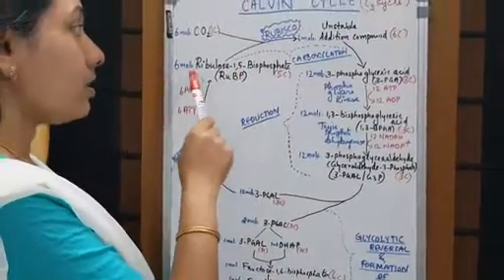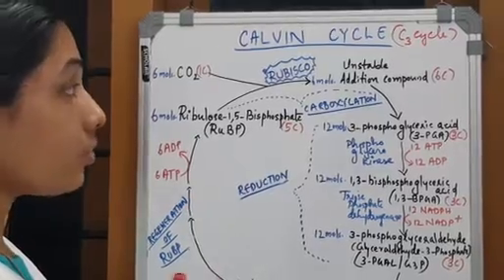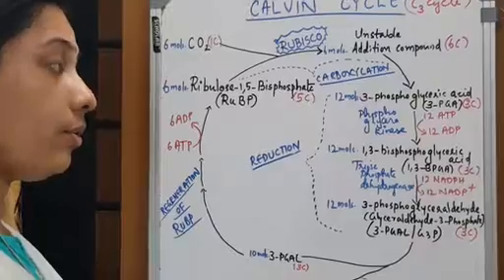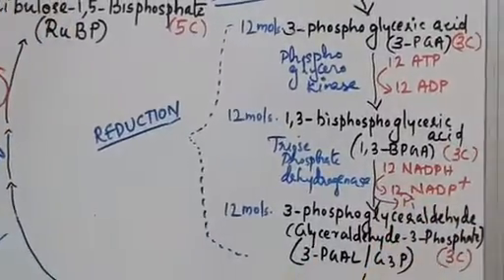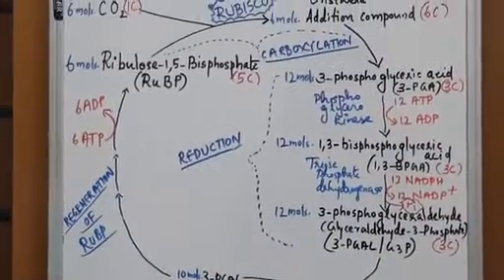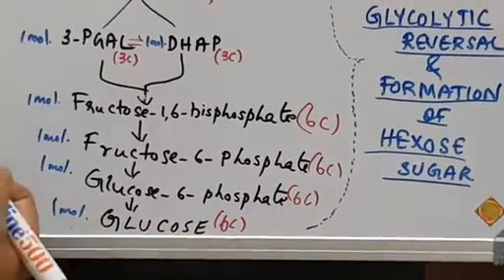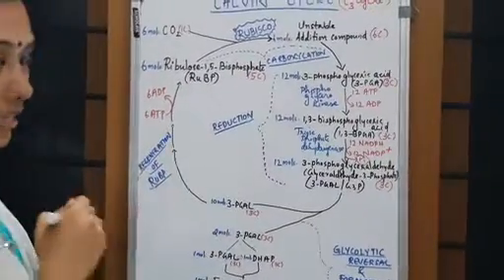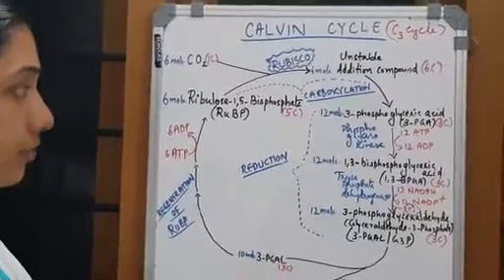Calvin cycle (C3 Cycle) of Photosynthesis- Tutorial video